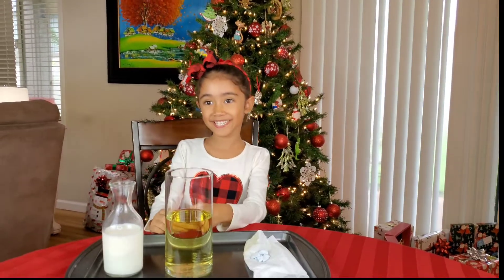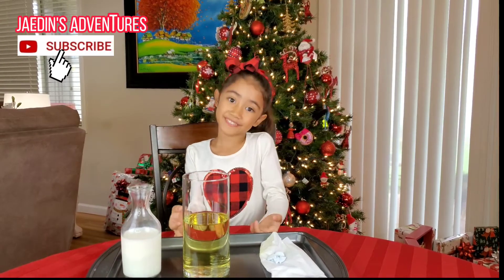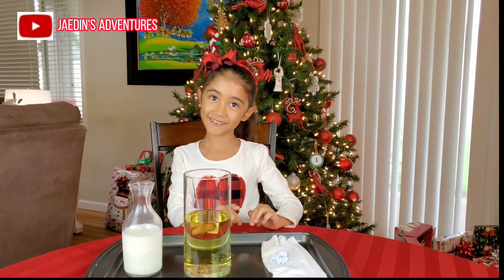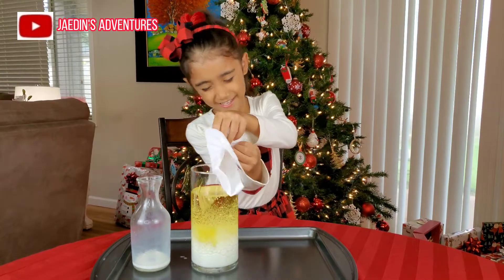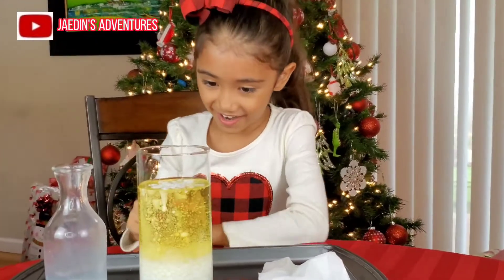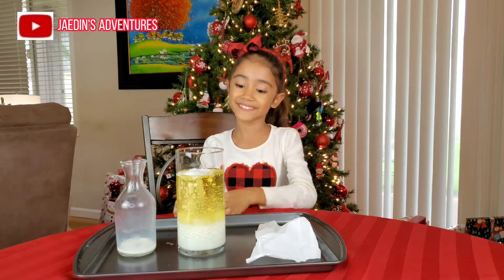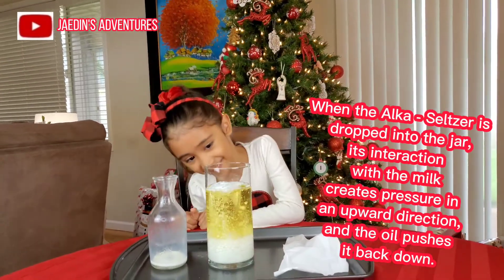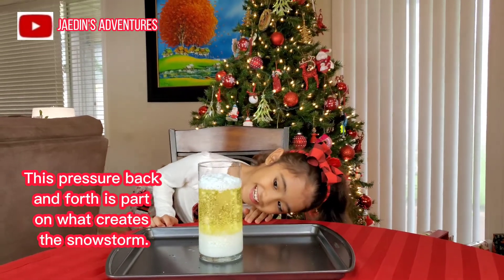Snow Blizzard in a Jar | Easy Science Experiment for Kids | Jaedin's Adventures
Jaedin conducted an amusing snow blizzard in a jar experiment.

With her perseverance, hard work, dedication and faith in God, five year old Jaedin finished 2 Units of her piano lessons. That being said, she received a surprise award ceremony right after her piano party.

I'm sending some love to all of you.